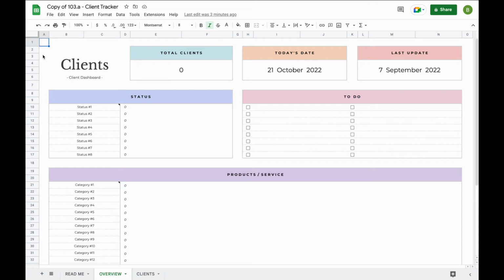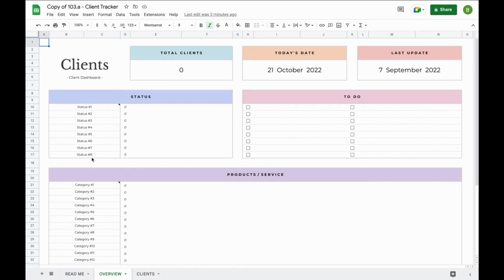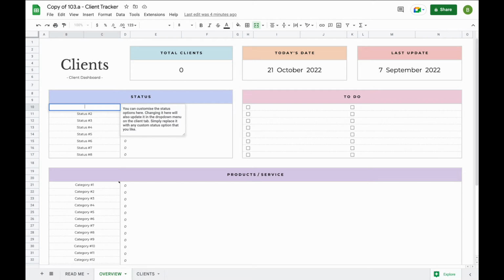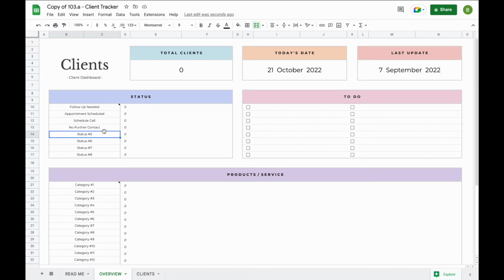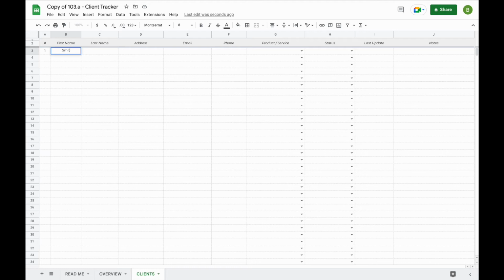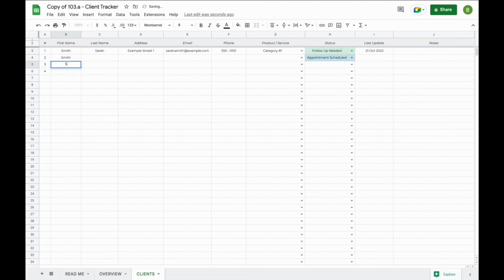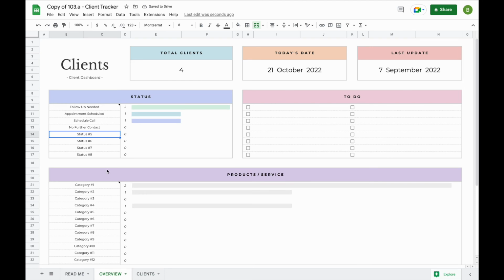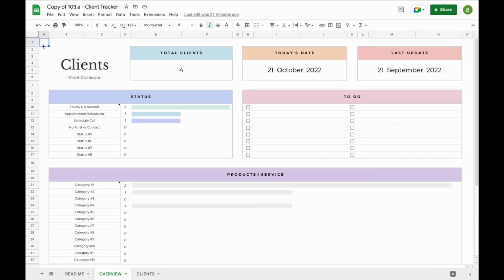Client Tracker Spreadsheet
Welcome to the demo video of our client tracker spreadsheet for Google Sheets!

Keep track of your clients with this easy to use client tracker spreadsheet. Includes 8 status options that you can customize to your liking. Keep track of all your clients, the graphs on the overview tab will update automatically for you!

PURCHASE THIS SPREADSHEET ON ETSY

ABOUT ME
My name is Odette, I have a background in Economics and spent most of my time creating new Google Sheets spreadsheets for my Etsy shop: Haye Ameri. I try to design spreadsheets that are functional but minimalistic and aesthetically pleasing in design that will hopefully not only make keeping track of your business or personal finances a bit easier, but also more fun!

All of our spreadsheets are created for you, by you! After a year of selling spreadsheets on Etsy we decided to completely redesign our line, listening to everything our customers had asked for to create the ultimate line of personal finance and small business spreadsheets!